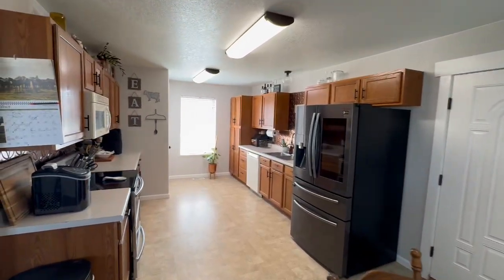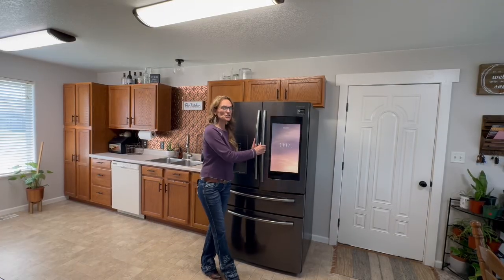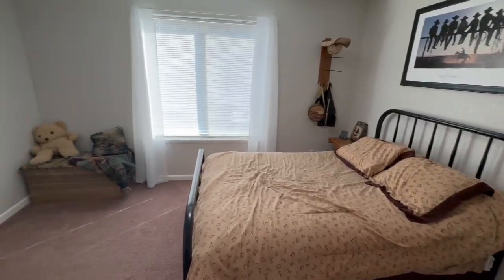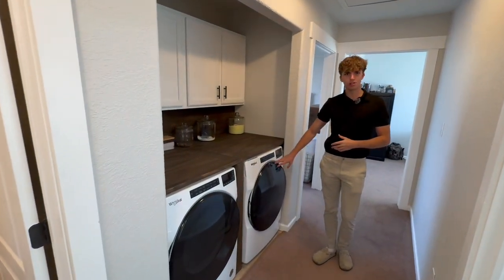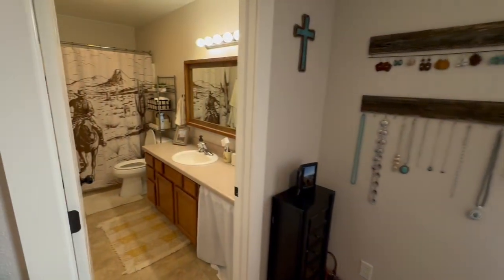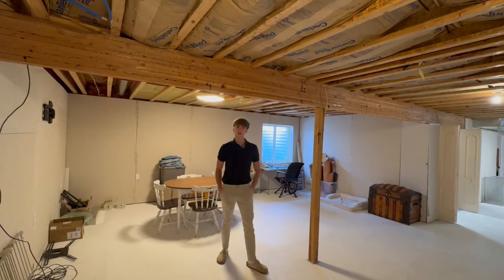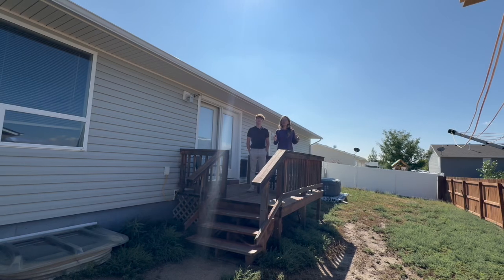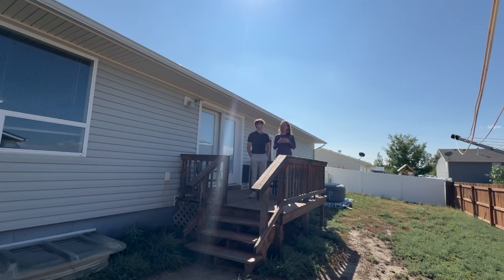Spacious, Updated, and Full of Possibilities | Douglas Home Tour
🏡 Welcome to 932 Skyline Drive in Douglas, Wyoming!
This beautifully maintained 4-bedroom, 3-bathroom home offers over 1,800 sq ft on the main level plus a flexible lower level—giving you all the room to grow you’ve been looking for.

✨ Highlights You’ll Love:
✔️ Spacious open floor plan with bright living + dining areas
✔️ Functional kitchen with ample cabinetry, counter space, and pantry
✔️ Main-level living with 3 bedrooms, 2 baths, + laundry convenience
✔️ Large primary suite with private bath
✔️ Lower level includes a 4th bedroom, 3rd bath (to be finished before closing), a second living room, and unfinished space for a gym, office, or storage
✔️ Fully fenced corner lot with mature landscaping + perennials
✔️ Outdoor living with covered patio + deck
✔️ Attached 2-car garage, extra parking, and a 220-volt outlet—perfect for an RV or projects

🌄 Located in a peaceful Douglas neighborhood, this home combines updated finishes, indoor flexibility, and outdoor living. Whether you need extra space for hobbies, projects, or simply to spread out, this property is ready for its next chapter.

🌟 Ready to make Wyoming your home?Browse the latest listings and find your dream property at MakeWyomingHome.com – your trusted guide to homes in Casper and the surrounding areas!

📞 Contact the Alisha Collins Team at eXp Realty:We’d love to assist you in finding your ideal home!

💥 Thinking of selling? We’re happy to come see your property!

💡 Exclusive Resources for Buyers & Sellers:Want to be fully prepared for your real estate journey? I’ve created helpful lists of questions for buyers and questions for sellers to guide you through the process. Plus, I’ve included a Home Maintenance Checklist to keep your property in top shape, whether you're moving in or preparing to sell.

🎁 Explore all my real estate tools and guides:
for resources for buyers and sellers
* Access helpful resources like my Home Maintenance Checklist, Buyer & Seller Guides, and more!

Whether you’re buying, selling, or simply want more information, I’m here to make your Wyoming real estate experience seamless and successful! 💖